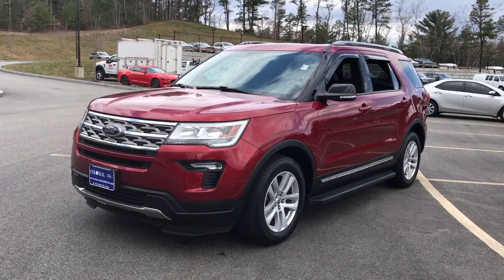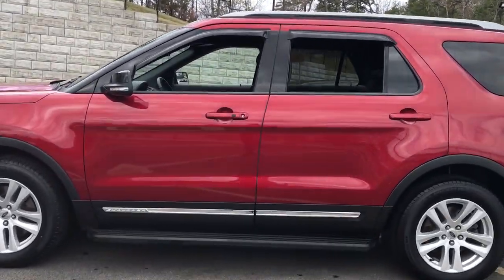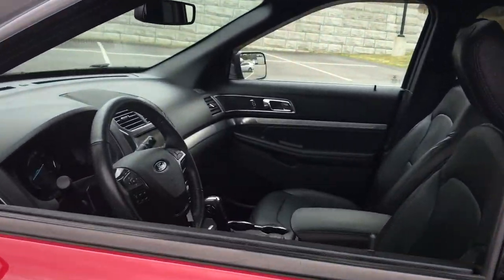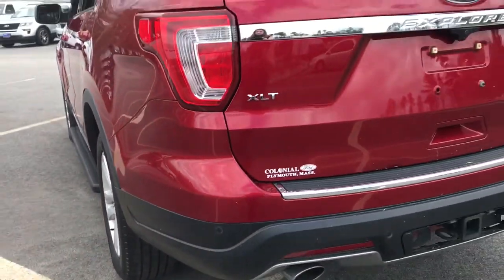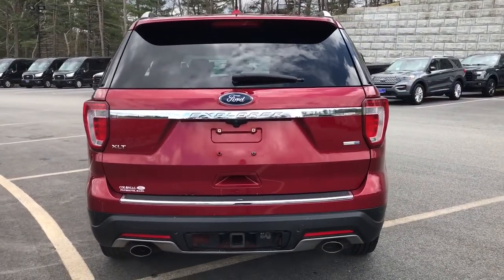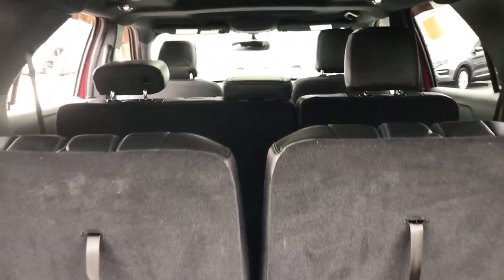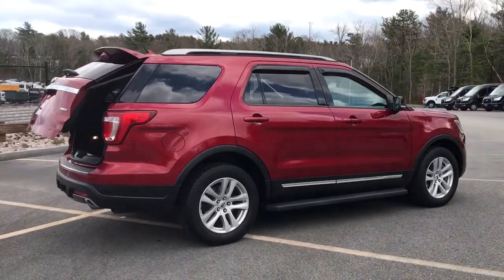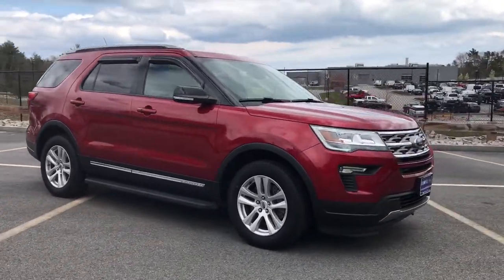2018 Ford Explorer Plymouth, Cape Cod, Raynham, Hanover, Braintree, MA N10615A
Ruby Red Metallic Tinted Clearcoat Used 2018 Ford Explorer available in Plymouth, Massachusetts at Colonial Ford of Plymouth. Servicing the Plymouth, Cape Cod, Raynham, Hanover, Braintree, MA area.
2018 Ford Explorer XLT 4WD - Stock#: N10615A - VIN#: 1FM5K8DH1JGB14432

: Highlights of this 2018 Ford Explorer include: CARFAX 1-Owner. 3rd Row Seat NAV Sunroof Onboard Communications System Back-Up Camera Rear Air 4x4 Alloy Wheels Turbo ENGINE: 2.3L I-4 ECOBOOST XLT TECHNOLOGY FEATURE BUNDLE CLASS II TRAILER TOW PACKAGE TWIN PANEL MOONROOF EQUIPMENT GROUP 202A Tow Hitch SERVICE WORK COMPLETED: Service Work completed on this Ford Explorer includes: Complete Multi-Point Inspection Complete Multi-Point Inspection Oil & Filter Change by a Factory Trained Technician Oil & Filter Change by a Factory Trained Technician Battery Voltage Test Battery Voltage Test Tires Inspected Tires Inspected Brake Inspection Brake Inspection Emissions System Check Emissions System Check Professional Detailed Inside and Out Professional Detailed Inside and Out Function Test all Lights Function Test all Lights Check the Complete Exhaust System Check the Complete Exhaust System Cooling System Inspection Cooling System Inspection Transmission Fluid Inspection Transmission Fluid Inspection Differential Fluid Inspection Differential Fluid Inspection Function Test all Options & Accessories Function Test all Options & Accessories. WHY BUY FROM US: We have a strong and committed sales staff with many years of experience satisfying our customers needs. OPTION PACKAGES: EQUIPMENT GROUP 202A Dual-Zone Electronic Automatic Temperature Ctrl Driver Connect Package SYNC 3 Communications & Entertainment System enhanced voice recognition 8 LCD capacitive touchscreen in center stack w/swipe capability pinch-to-zoom capability included when equipped w/available voice-activated touchscreen navigation system AppLink 911 Assist Apple CarPlay and Android Auto compatibility 2 smart-charging multimedia USB ports (1 replaces the front center floor console powerpoint port) 2 Driver Configurable 4.2 Color LCD Displays Located in instrument cluster SYNC Connect Pricing analysis performed on 3/17/2022.